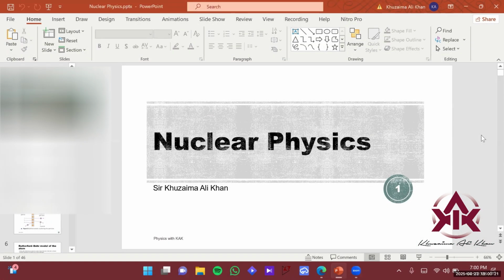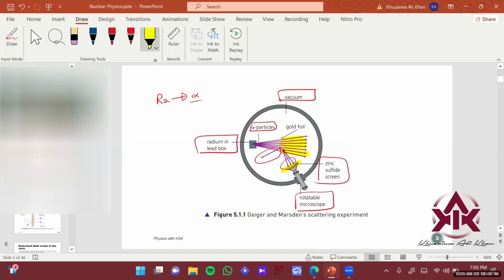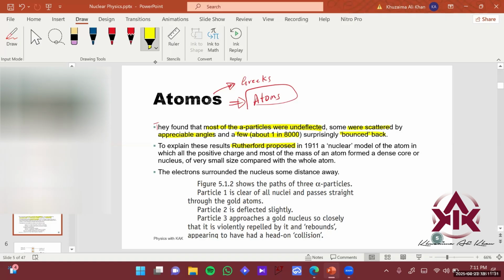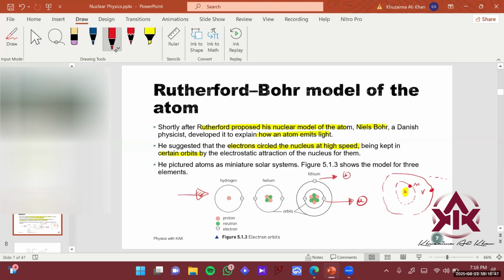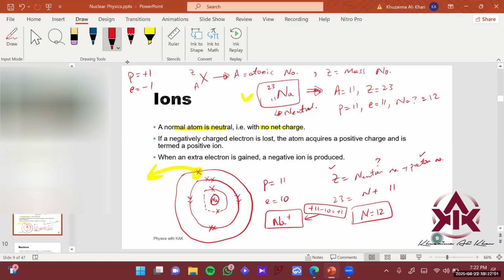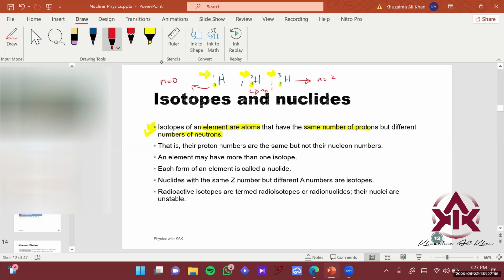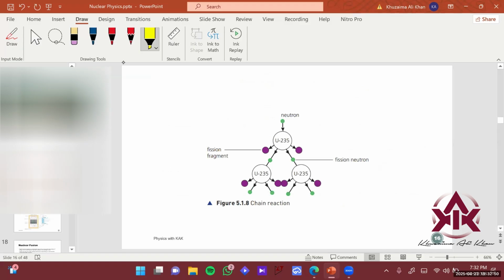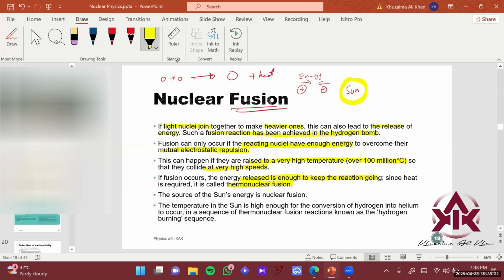O Level Physics: Nuclear Model of the Atom | Complete Lecture (2024/25)